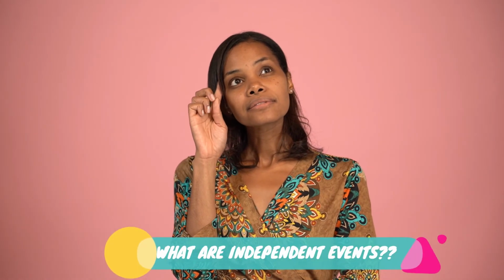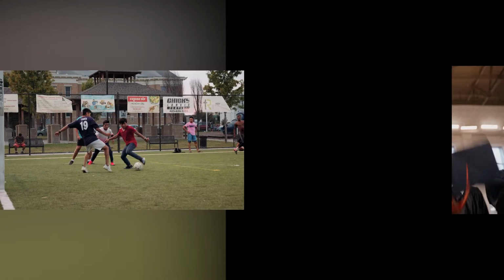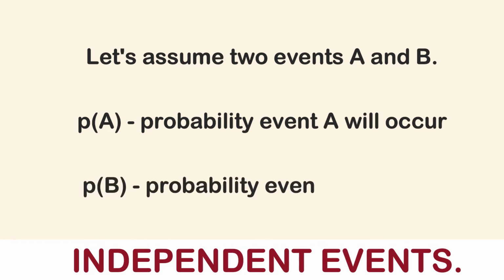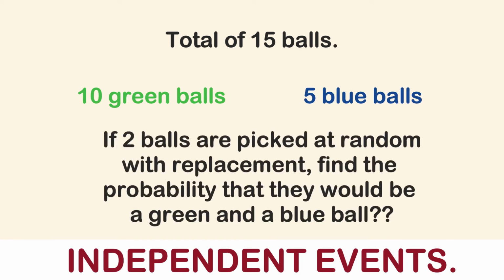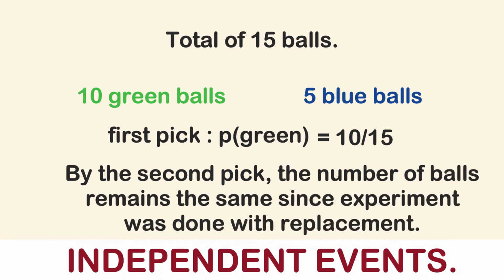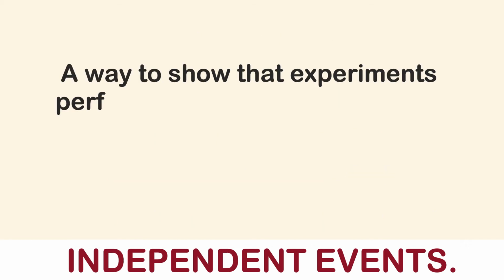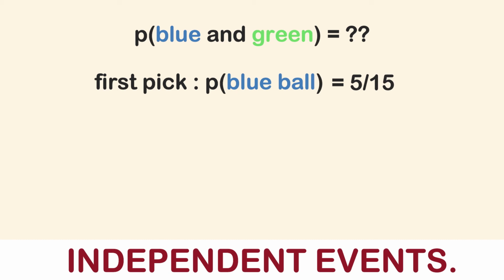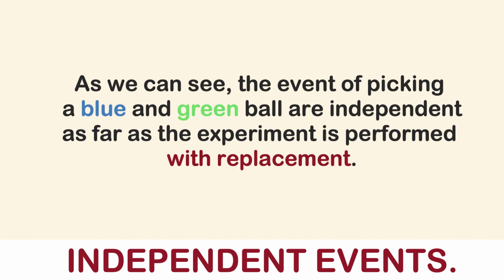INTRODUCTION T0 PROBABILITY: PROBABILITY OF INDEPENDENT EVENTS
Hello everyone and in this video, we will be talking about the basis of independent events. We will be defining dependent events, give examples of dependent events and also provide the mathematical formulae that we can use to work on dependent events.